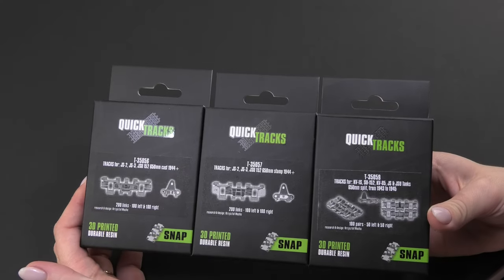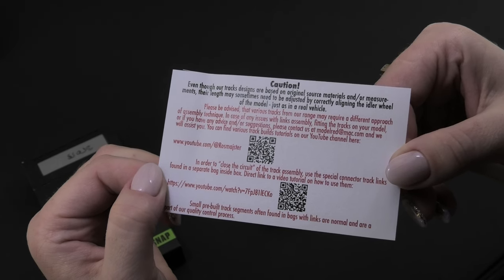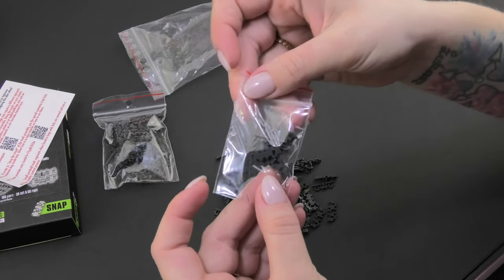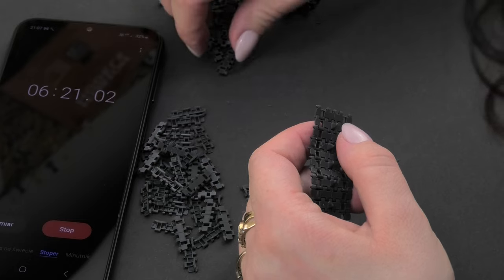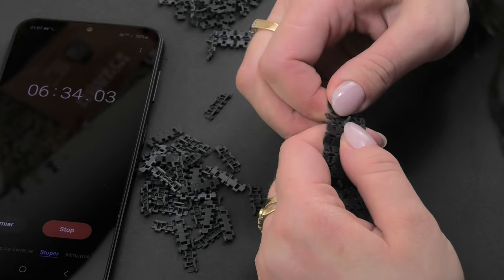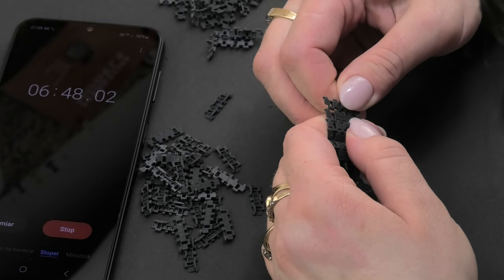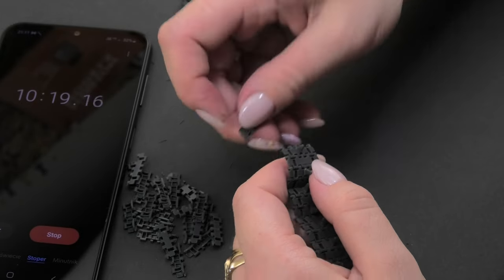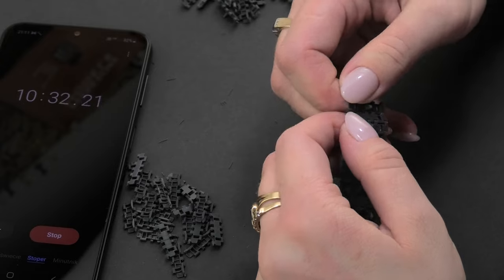OPEN THE BOX: QUICK TRACKS FOR SOVIET TANKS, KV, IS, ISU - GIVEAWAY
Today in Open The Box series I am checking the Quick Tracks sets for Soviet tanks - KV, IS, ISU.

They are the best option available on the market at the moment. The products keep current world-class standards. Check how do they look like and how fast my wife built them.